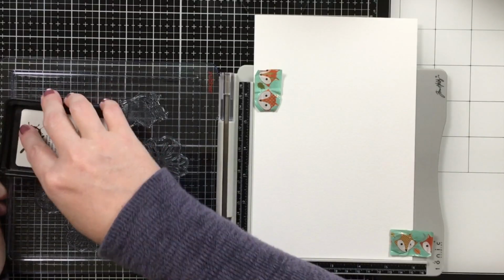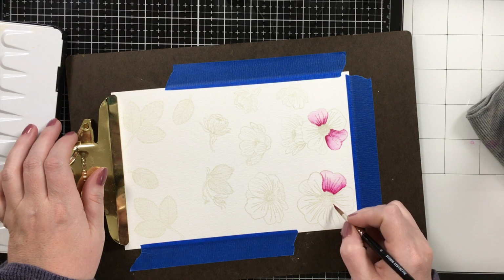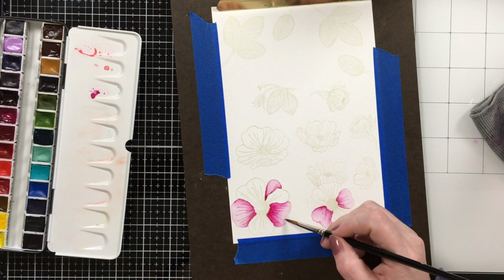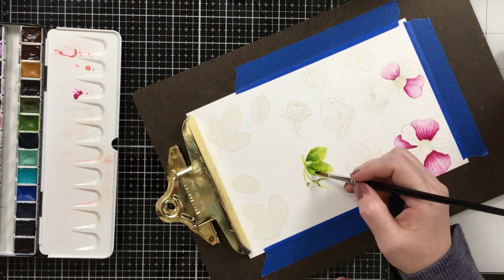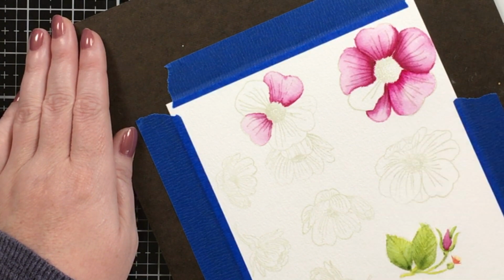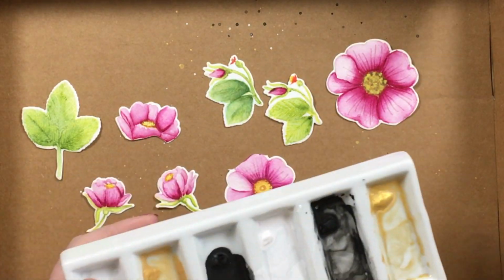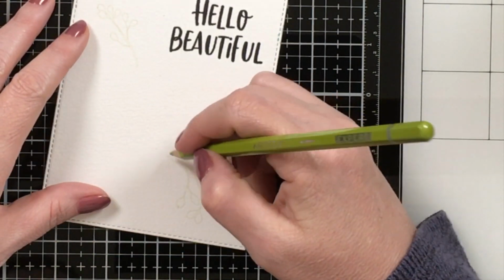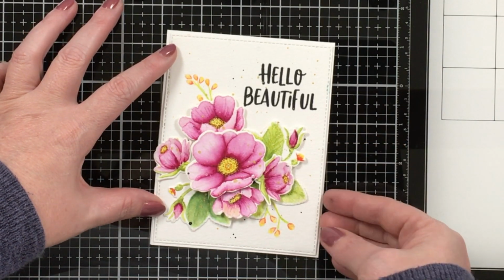Waffle Flower Wild Roses | Not 2 Shabby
Hello everyone!  Today I'm sharing a Design Team project for the Not 2 Shabby Shop!  I used the no-line coloring technique to watercolor the florals from the gorgeous Wild Roses stamp set.

Supplies
Waffle Flower Crafts - Clear Photopolymer Stamps - Wild Roses

Bee Paper Cotton Cold Press Watercolor Paper Pack, 6X9-Inch, 50 Sheets

DANIEL SMITH Extra Fine Watercolor 15ml Tube, Quinacridone Lilac

DANIEL SMITH Extra Fine Watercolors Tube, 5ml, Serpentine Genuine

DANIEL SMITH 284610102 Extra Fine Watercolors Tube, 5ml, Sap Green

DANIEL SMITH Extra Fine Watercolors Tube, 5ml, Green Apatite Genuine

DANIEL SMITH Extra Fine Watercolor 15ml Paint Tube, Hansa Yellow Medium

I also used a bit of Pyrrol Scarlet, and Quinacridone Gold.

Professional Watercolor Pencils - Set of 72

Waffle Flower Crafts - Clear Photopolymer Stamps - Bouquet Builder 2